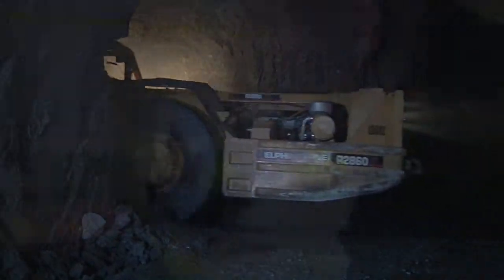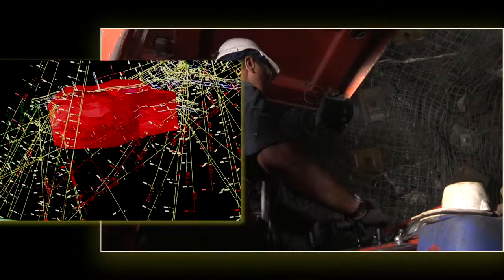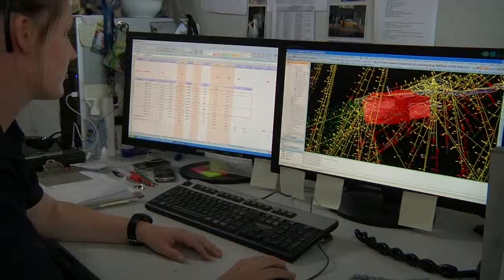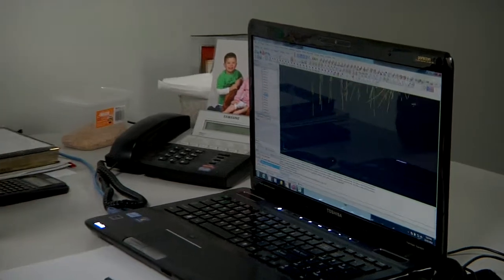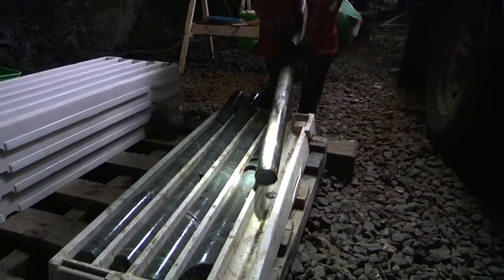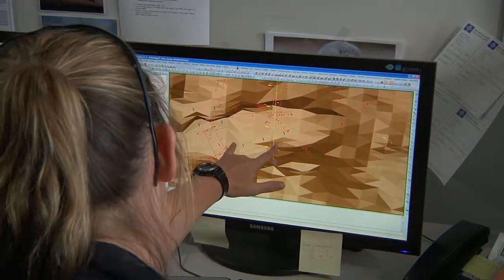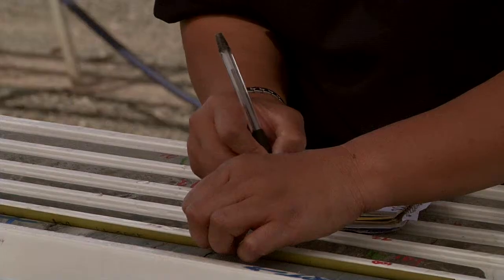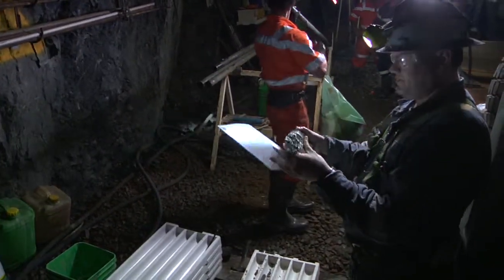Mincor Resources, Australia - Nickel - Using GEOVIA Surpac™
Learn how Mincor Resources in Kambalda, Western Australia, use Surpac to optimize their successful, nickel operation.